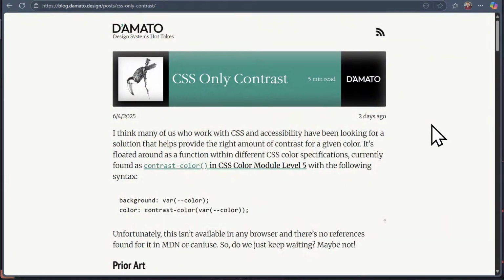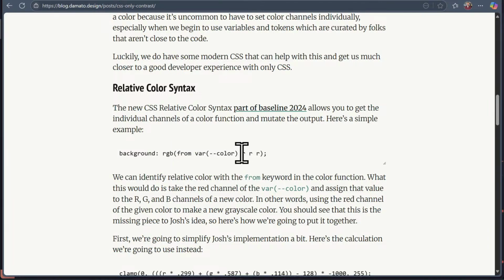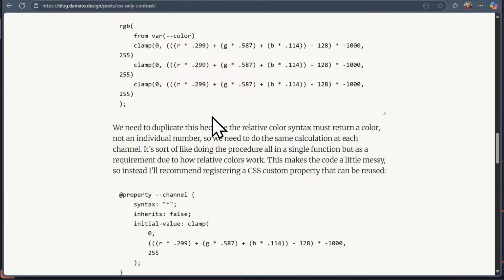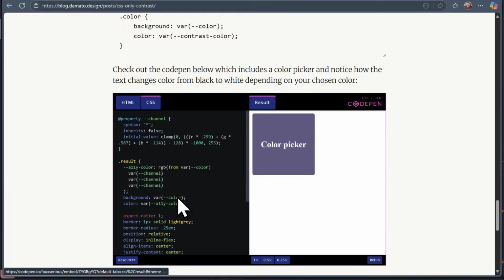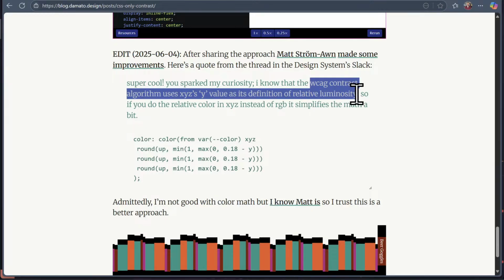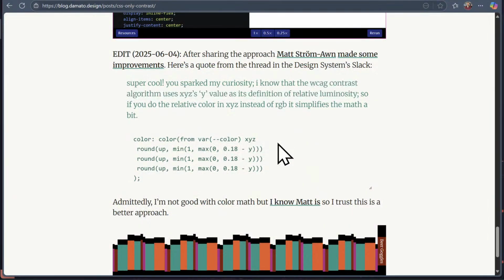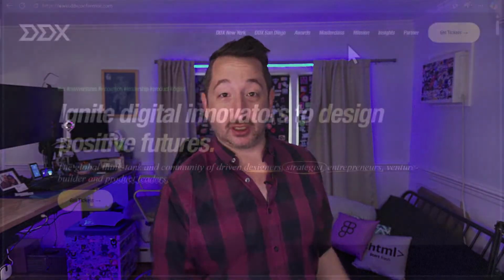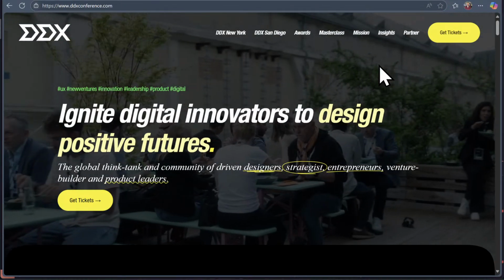Wireframe Live: CSS Color Contrast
Summary:
Donnie D'Amato explores how to dynamically generate accessible color contrasts using pure CSS, aiming to simplify the management of numerous design tokens across hundreds of themes. He first presents his method leveraging CSS relative color syntax, then shares an improved and more concise approach from Matt Stum, which uses the `color()` function with the XYZ color space to directly measure luminosity for contrast. The episode showcases how modern CSS features can automate accessibility requirements within design systems.

Chapters:
0:00 Intro
0:01:21 Episode and Topic Introduction
0:01:33 New Wireframe Visuals
0:03:40 The Problem: Generating Accessible Themes
0:06:02 Desired CSS Solution for Accessible Color Contrast
0:07:01 Donnie D'Amato's Initial CSS Approach
0:12:01 Matt Stum's Improved CSS Approach
0:16:47 Community and Events
0:18:50 Outro